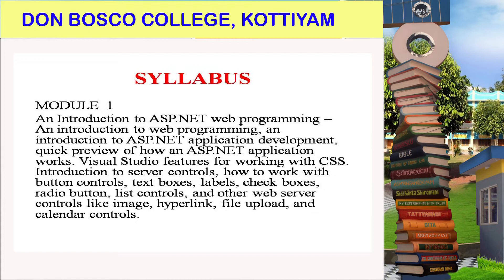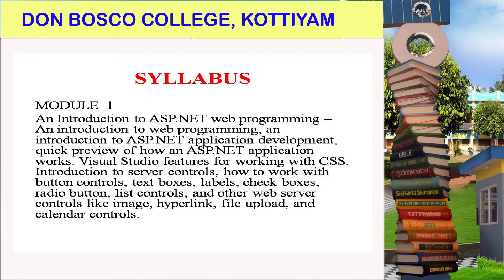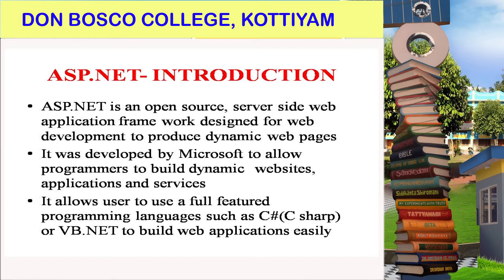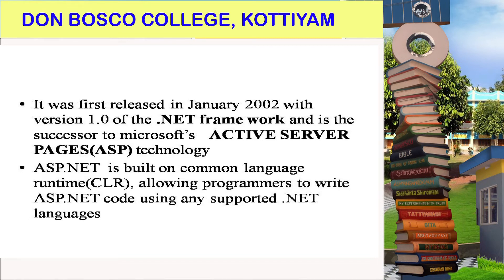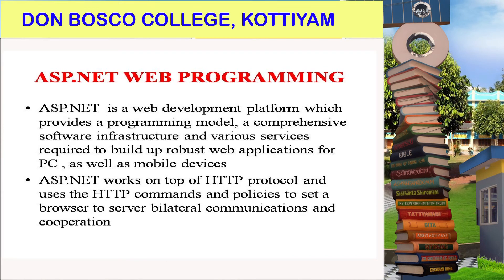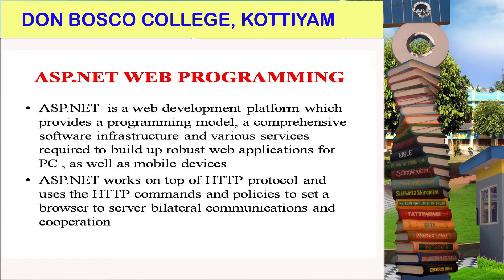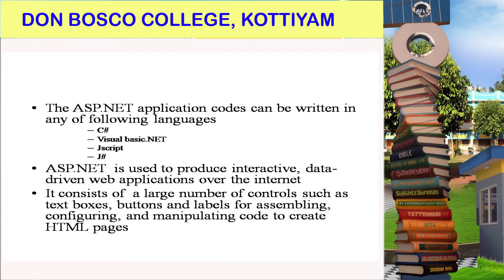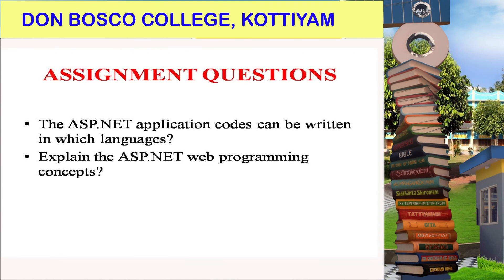VISUAL PROGRAMMING : Lecture 1 (ASP .NET Introduction)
ASP.NET is an open source, server side web application frame work designed for web development to produce dynamic web pages
It was developed by Microsoft to allow programmers to build dynamic  websites, applications and services
It allows user to use a full featured programming languages such as C#(C sharp) or VB.NET to build web applications easily